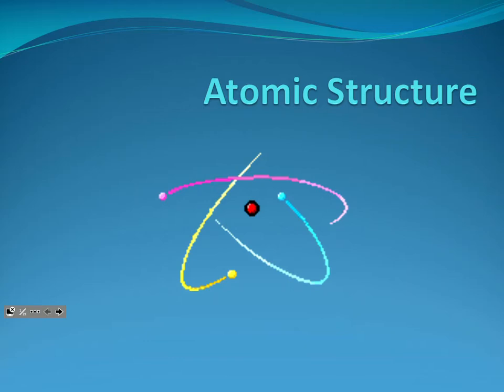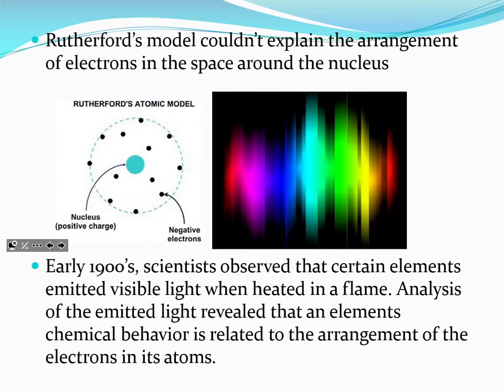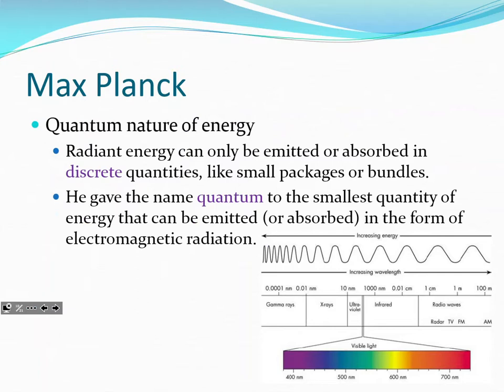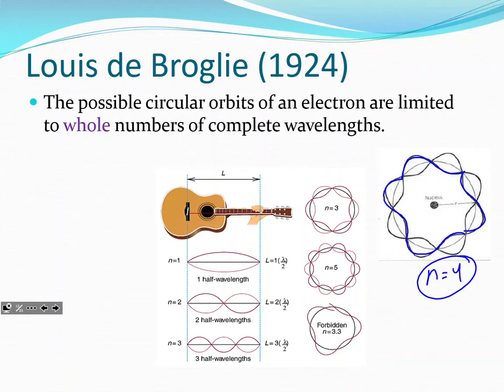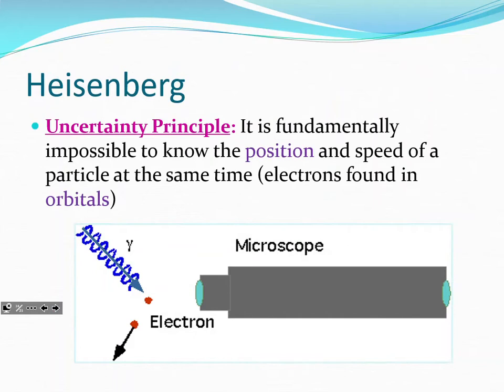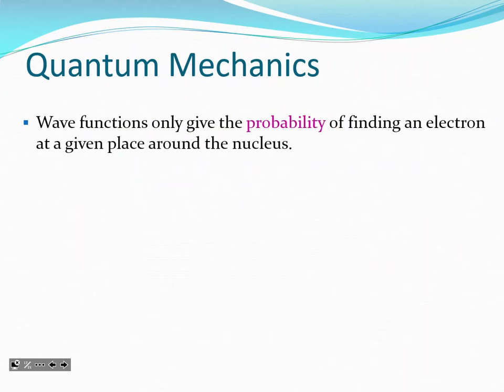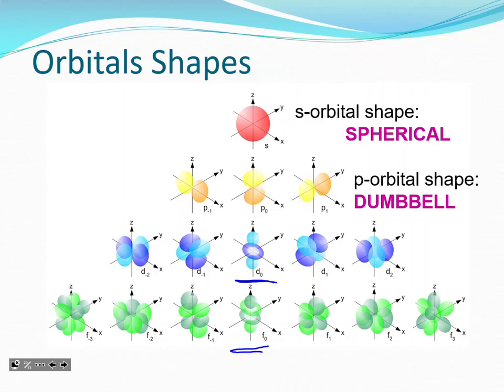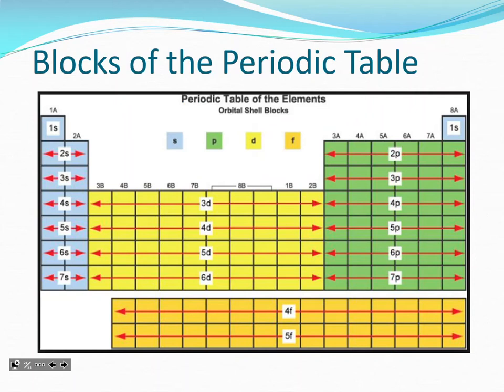Quantum Mechanical Model HN (day 2)